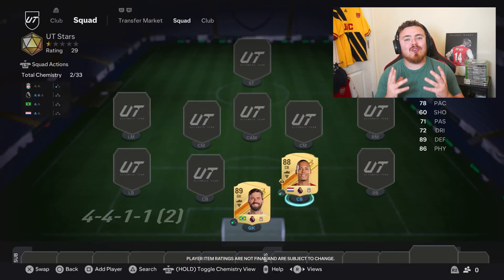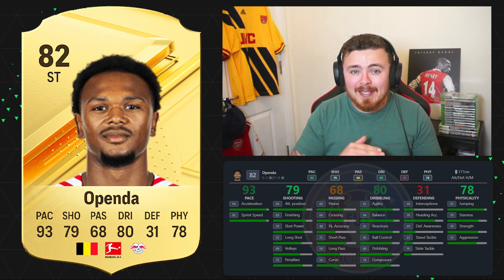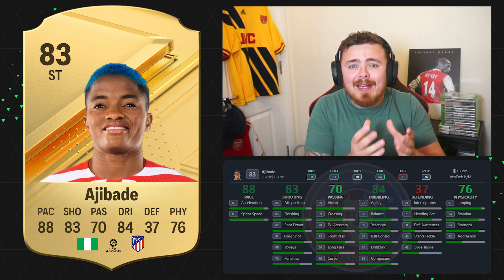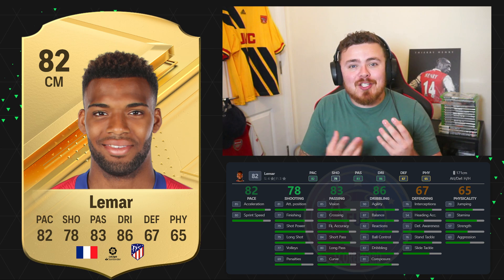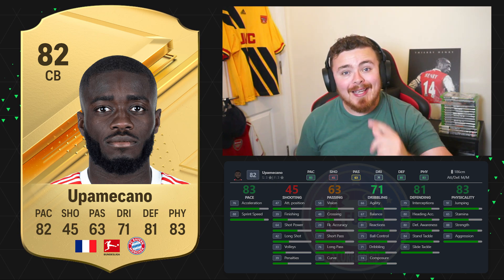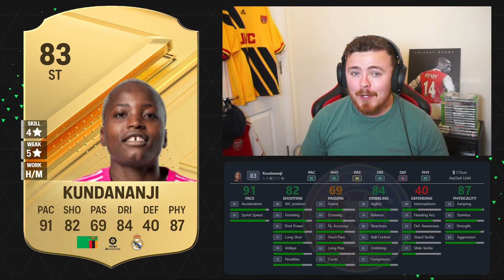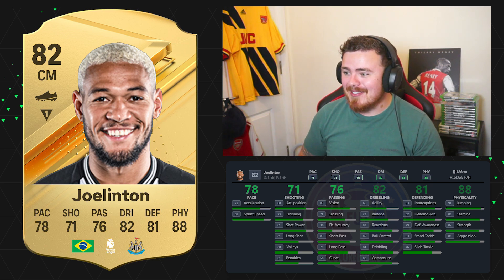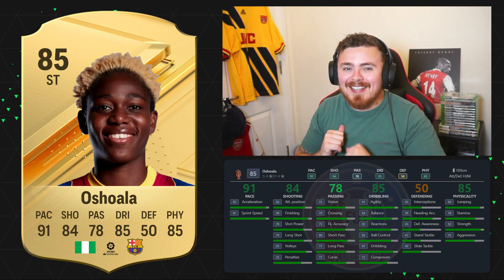Most OVERPOWERED Starter Team Players in EA FC 24 Ultimate Team 💪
New OVERPOWERED Starter Cards to use in EA FC 24 Ultimate Team.. With the full database leak, these are a few of the crazy overpowered looking cards coming in EA FC 24..

EA FC 24 Web App
How to start EA FC 24
EA FC 24 Ultimate Team Tips
EA FC 24 Starter Team
EA FC 24 Starter Cards
Cheap overpowered starter cards EA FC 24